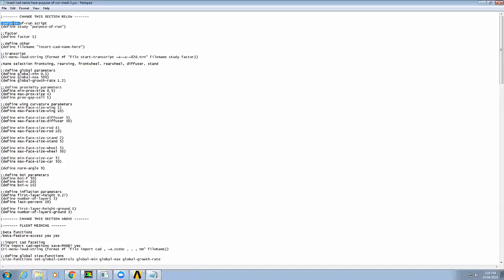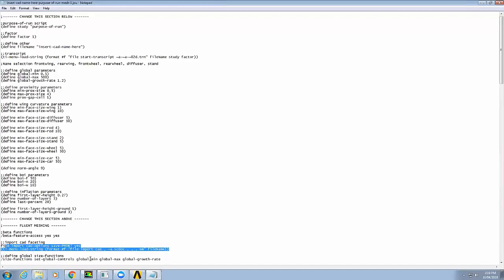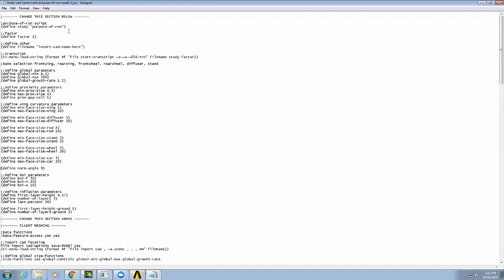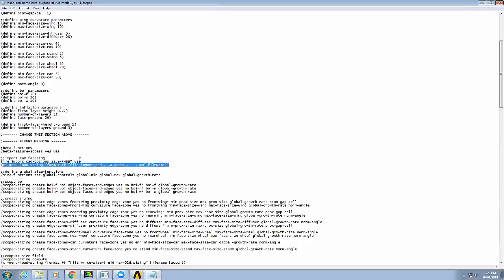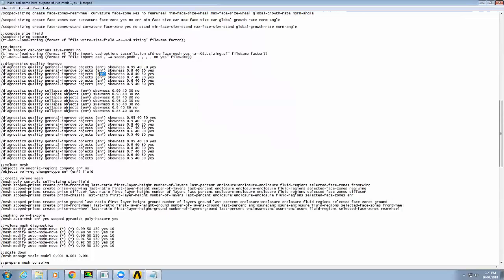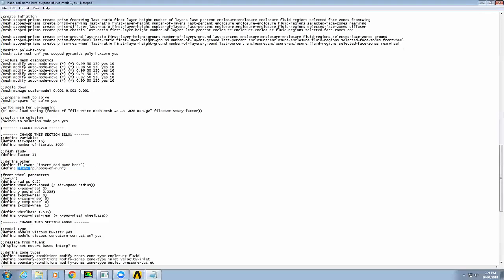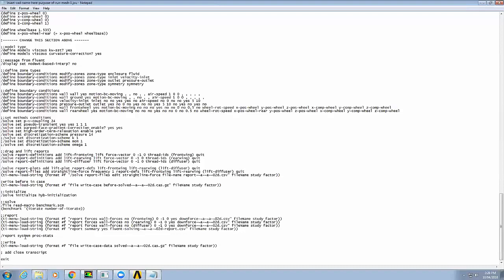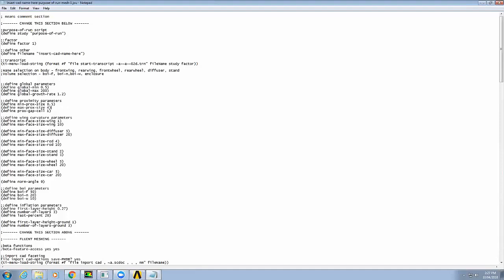Overview of the ANSYS Fluent Script-CFD for FSAE #12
As mentioned in the video, relevant ANSYS Fluent files in version 19 for anyone to try themselves

Australia : 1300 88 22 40
New Zealand : 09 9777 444